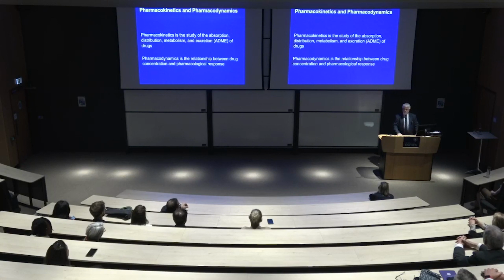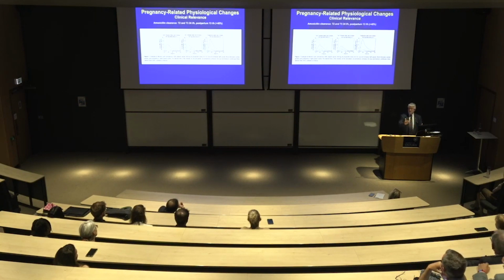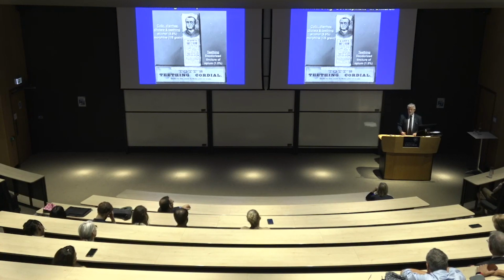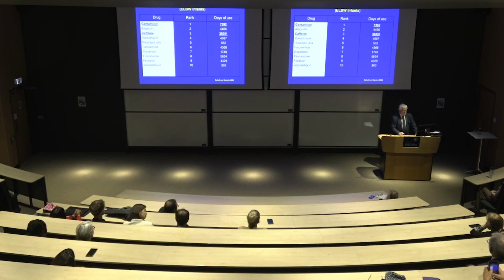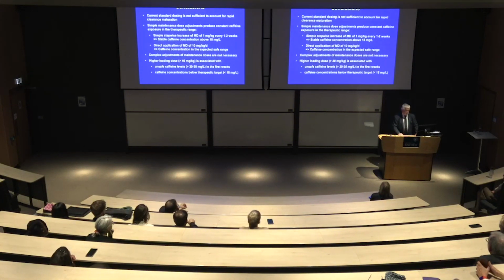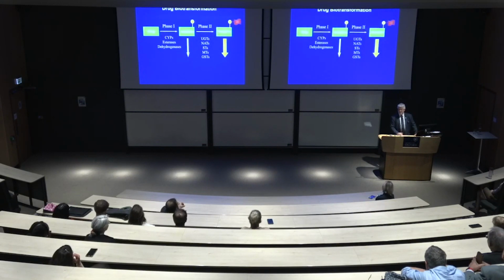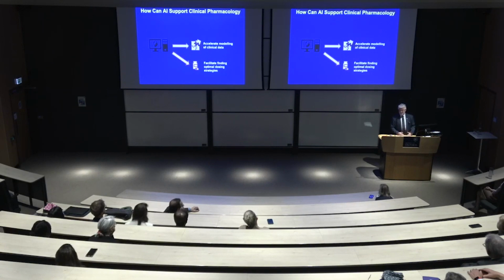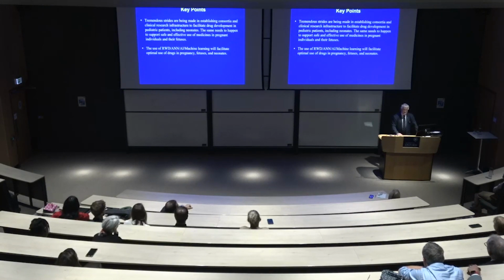How clinical pharmacology can take pregnant women and their neonates to its bosom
Pregnant women and their neonates are perhaps the last true therapeutic orphans. The majority of pregnant women take at least one medication to treat a maternal condition but very few pharmacokinetic, pharmacodynamic or clinical trials are currently conducted during pregnancy. As a consequence, evidence to guide effective drug treatment of pregnant women is largely lacking.

Off-label use of drugs in neonates is a worldwide issue and of paramount concern. Neonatologists are primarily dependent on clinical experience and data extrapolation from adults, children, and infants to guide optimal drug choice, and to select the most safe and effective dosing regimen.
Unfortunately, this has resulted in considerable differences in prescribing practices both between and within countries, for many frequently used drugs in neonates.

This lecture explores the moral obligation to adopt pregnant women and their neonates into the mainstream of health care research and practice.